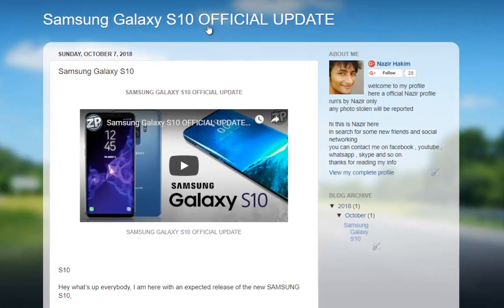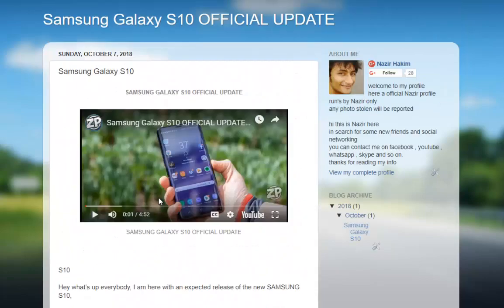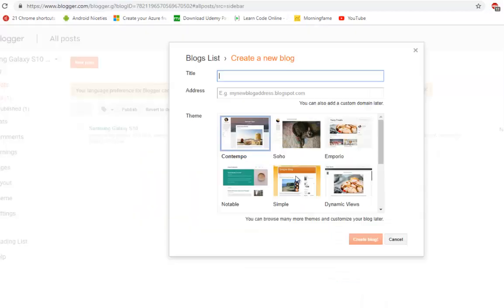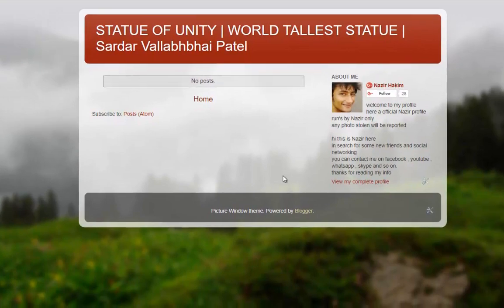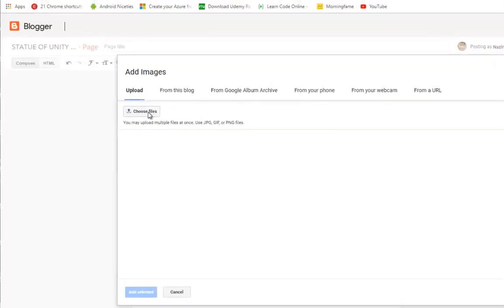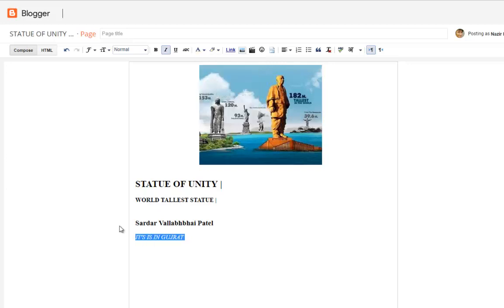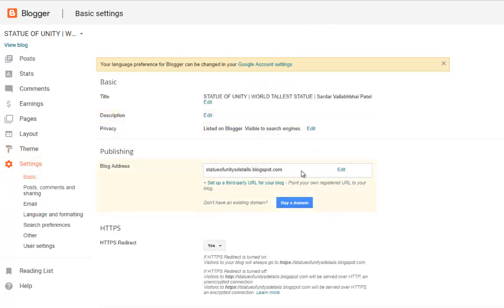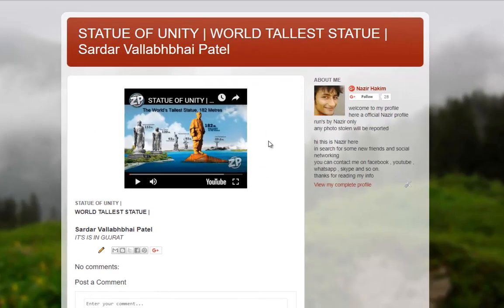How To Create A Blog For Free